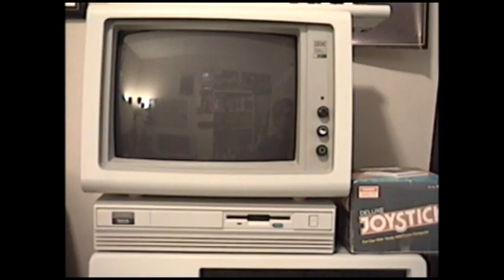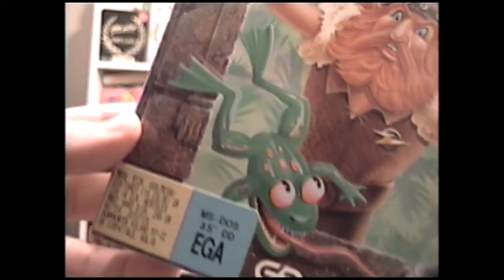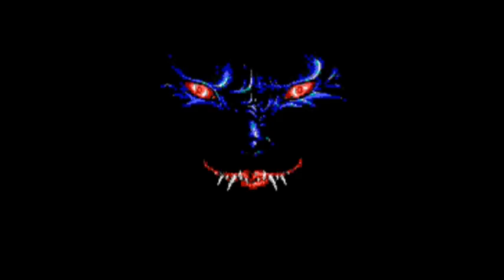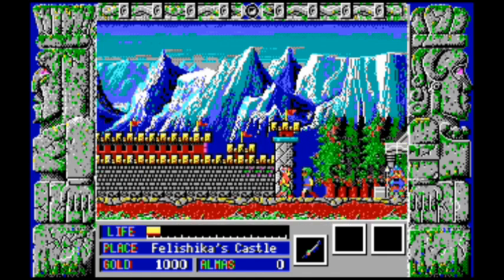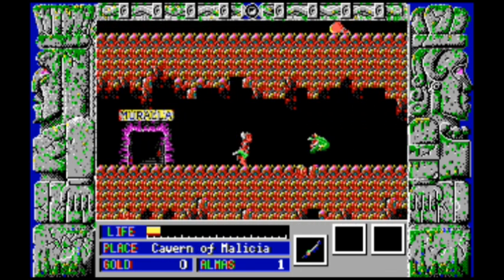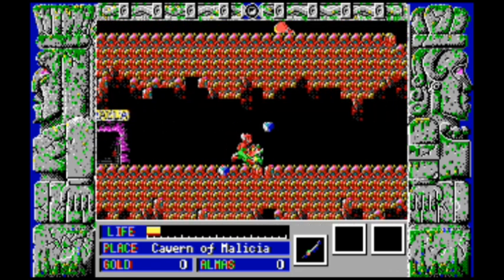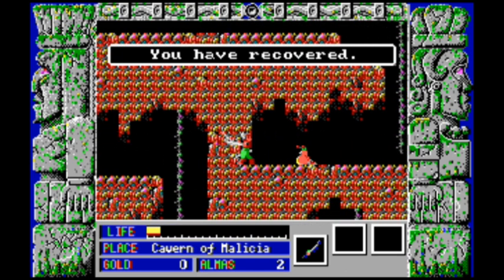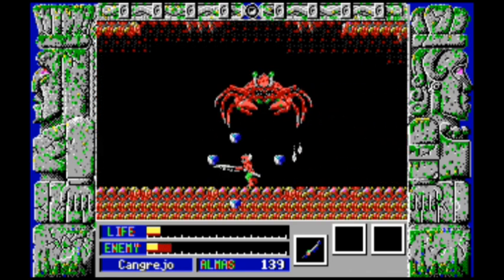LGR - Zeliard - DOS PC Game Review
Action platform games for DOS weren't exactly too common before Epic and Apogee. Imagine my surprise when I found Zeliard from Sierra, developed in '87 by Game Arts! Zeliard... get into it.

Zeliard for MS-DOS PCs, played on a Tandy 1000 RL/HD

Also check out Zeliard Flash, a remake playable in your browser!